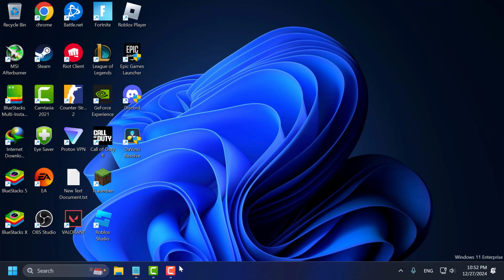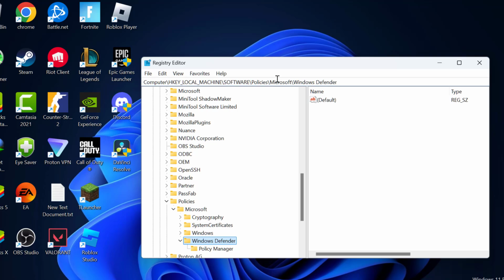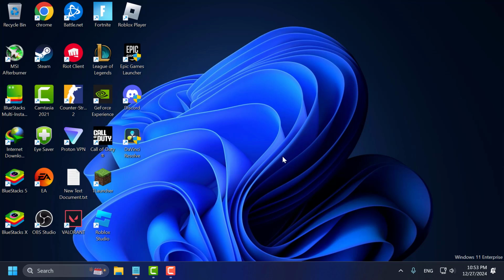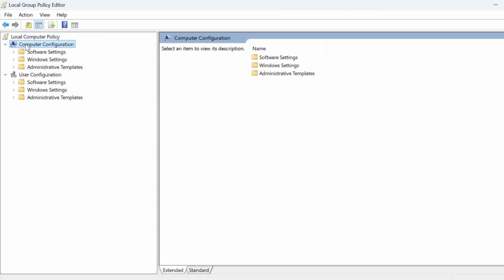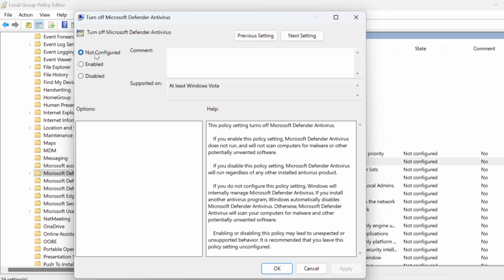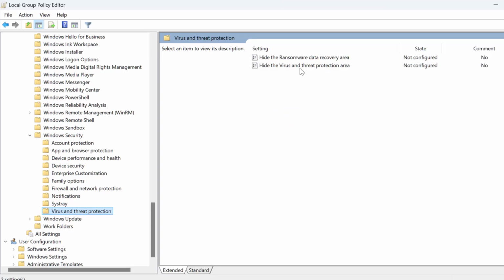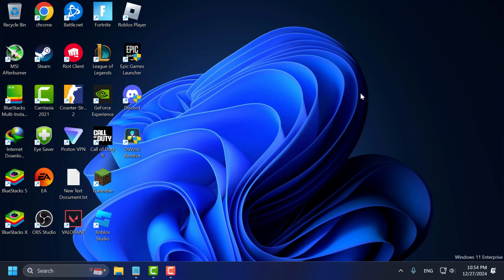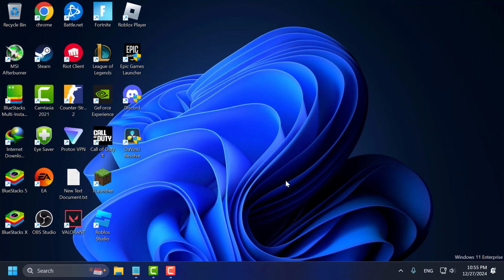How to Fix Virus and Threat Protection Missing From Windows Security (2025)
If the Virus & Threat Protection option is missing from Windows Security. Here's how you can fix this in Windows 10/11 (2025):

Registry Path:
Computer\HKEY_LOCAL_MACHINE\Software\Policies\Microsoft\Windows Defender

Command Used:
Set-MpPreference -UILockdown 0

00:00 Intro
00:10 Method 1
00:38 Method 2
01:48 Method 3

In This VIdeo:
Virus and Threat Protection Tab is missing from my Windows 10
Virus & threat protection option disappeared
Virus and Threat Protection missing
Virus and Threat Protection is Hidden
VIRUS & THREAT PROTECTION IS MISSING FROM WINDOWS SECURITY
Fix Virus & Threat Protection tab missing in Windows 11